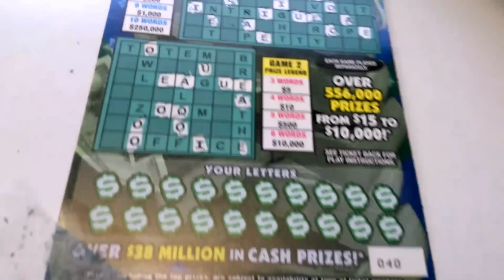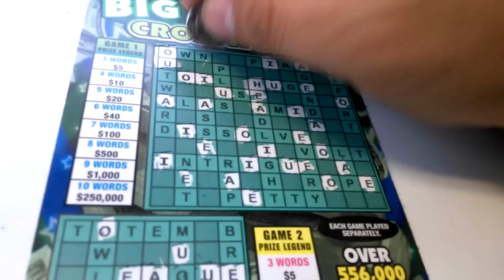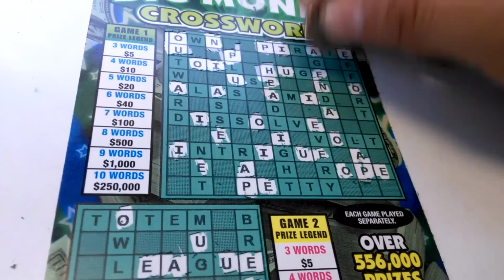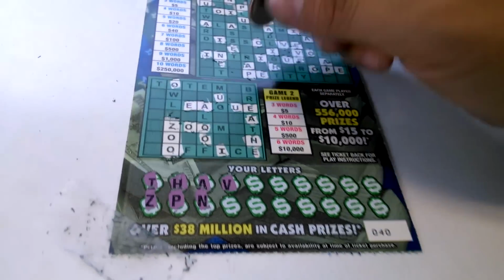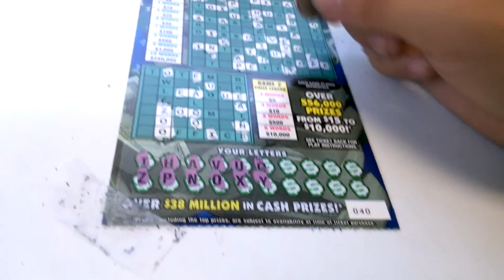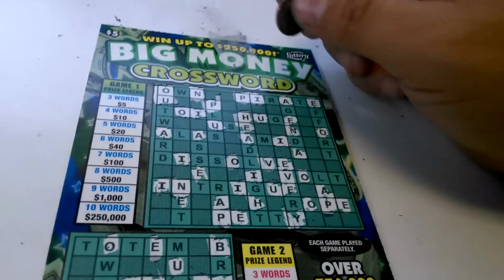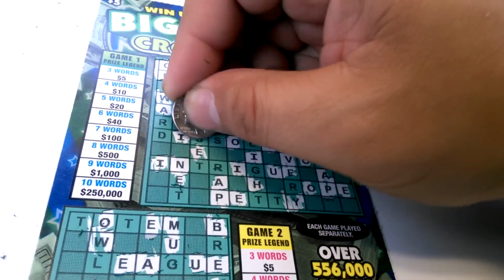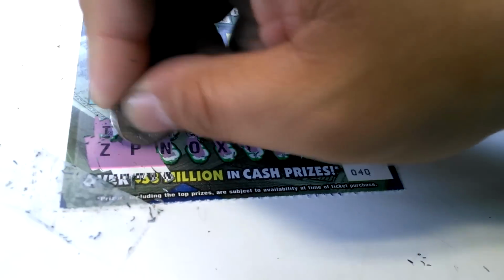BIG MONEY CROSSWORD #040